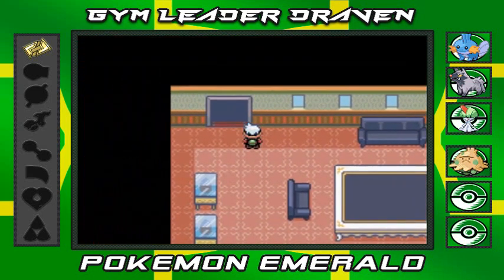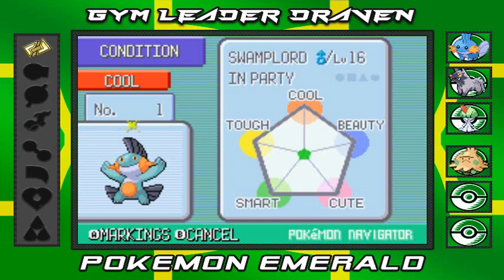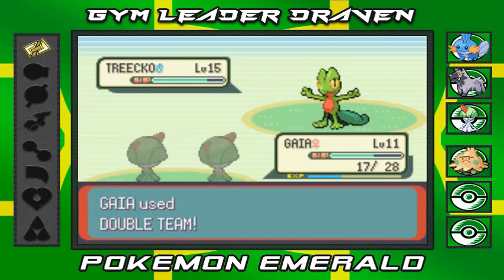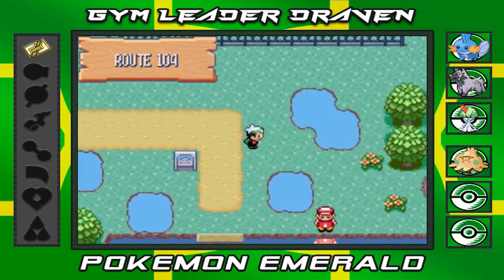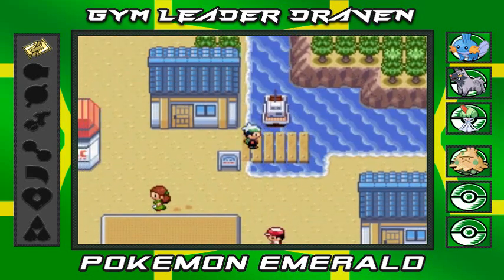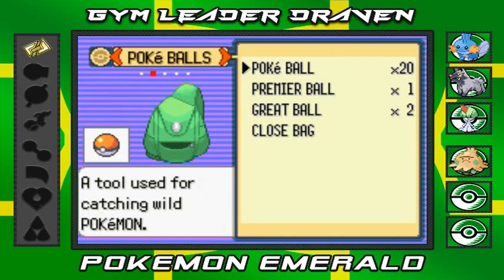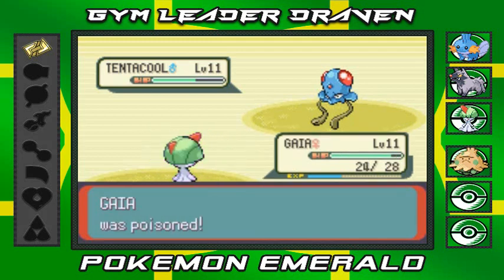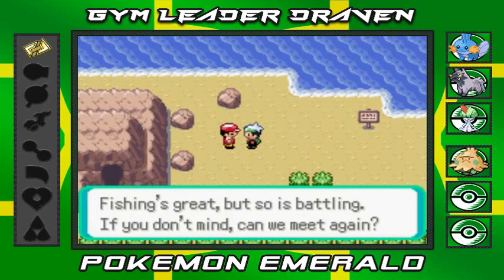Pokemon Emerald Walkthrough Part 8: Time For Dewford!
We take up on Mr. Briney's favor and go to Dewford Town to take in the sights and sounds!